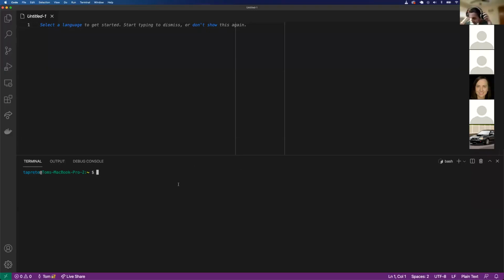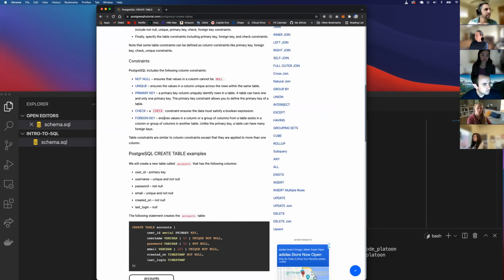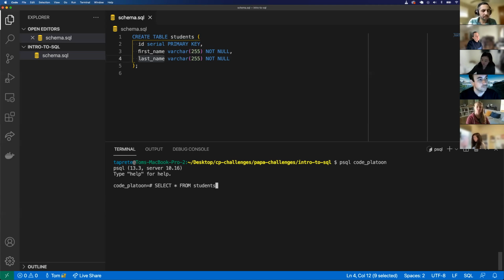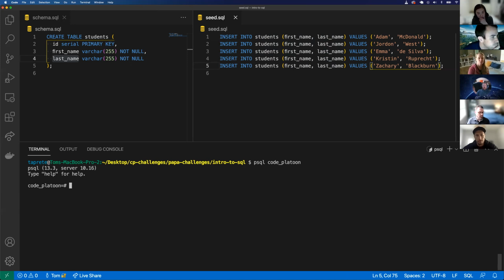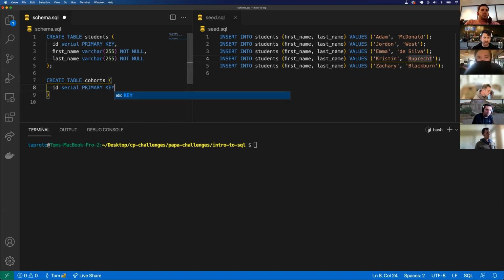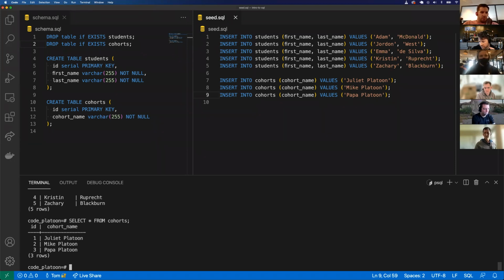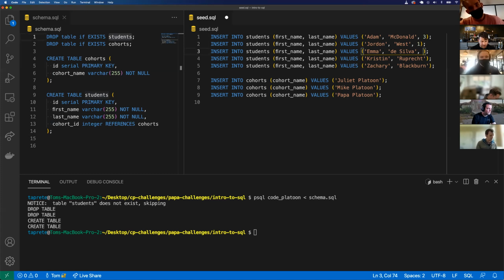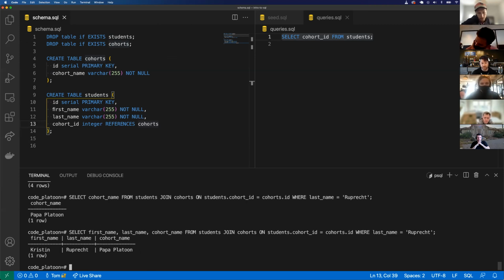W5D1: Intro To SQL (2 of 2)